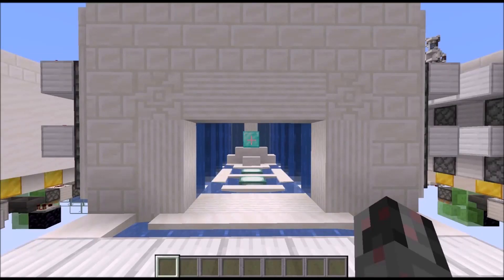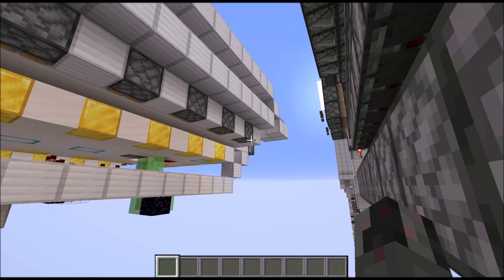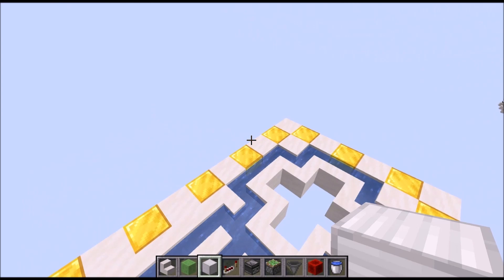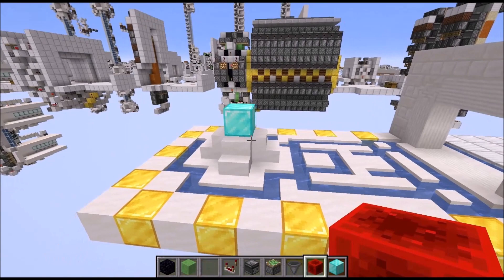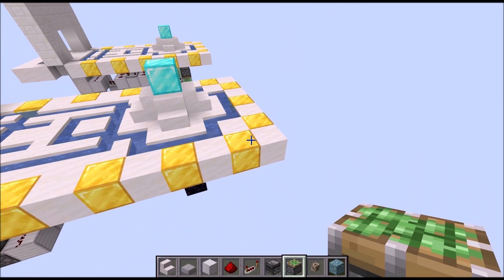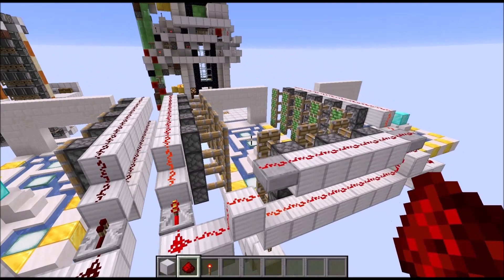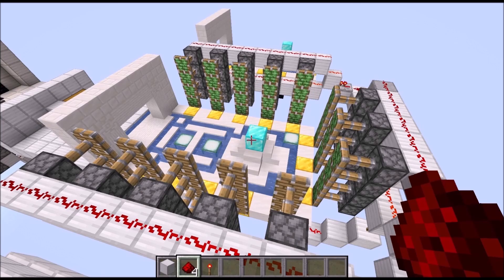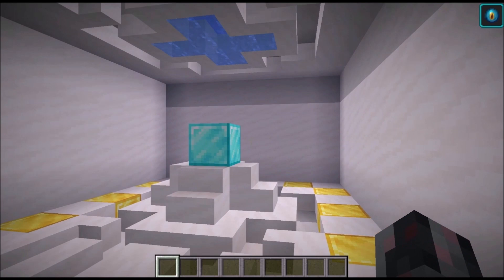Tutorial: 3 simple Drowning Traps [Java 1.13+]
In this tutorial I show you how to build 3 different drowning traps. 2 of them are pretty similar and simply flood a rectangular room, the third uses a toggleable conduit.

Intro: 0:00
General Layout: 5:47
Trigger & Door: 8:18
Flooding Traps: 12:00
Conduit Trap: 21:26